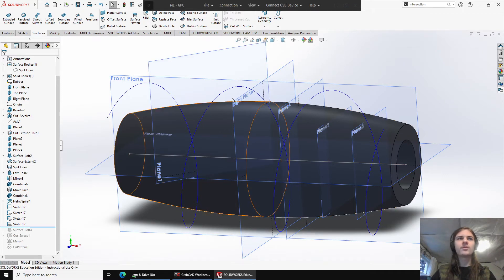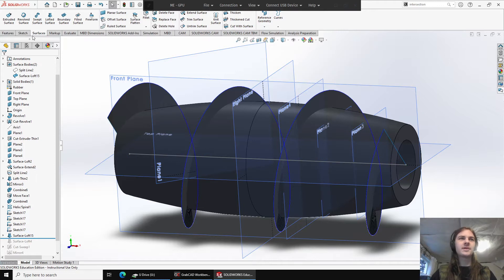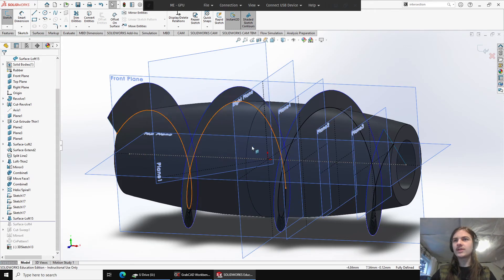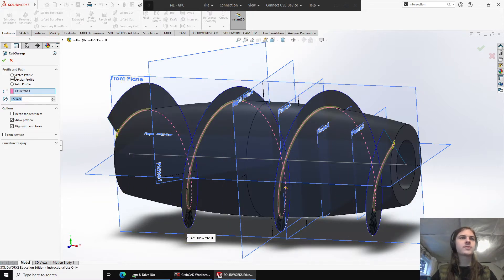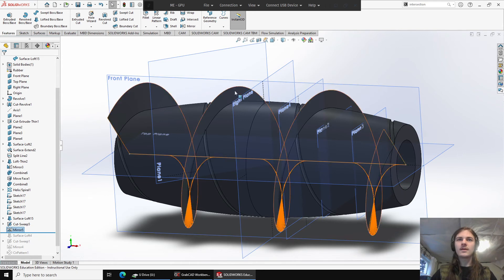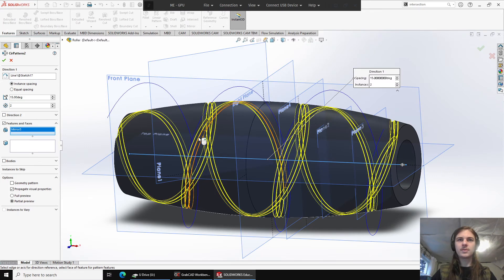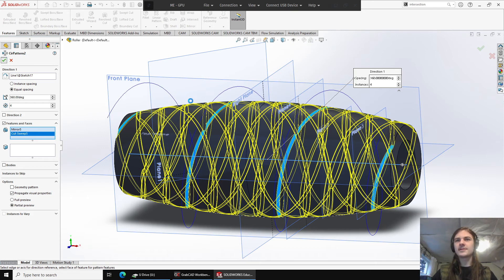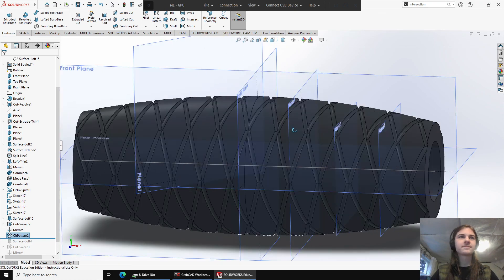Using intersection curve in SolidWorks to sweep helical/corkscrew grooves on mecanum roller tutorial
This is a quick demo of using an intersection curve in SolidWorks to make a fancy helical/corkscrew groove on a roller on a mecanum wheel. It uses a surface loft from a helix to a line, then an intersection curve in a 3D sketch, and finally a sweep with a circular profile and some patterns.

0:00 - Lofted surface to define our intersecting surface
0:15 - Intersection curve start and selections
0:32 - Sweep cut the groove
0:47 - Mirror the groove
1:02 - Circular pattern the groove
1:24 - Wait for SolidWorks to regenerate model
1:36 - Done!